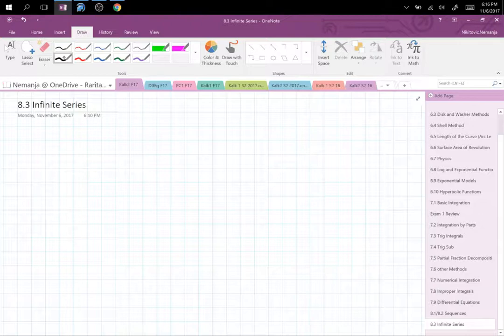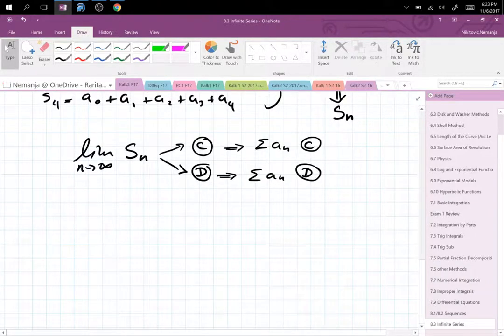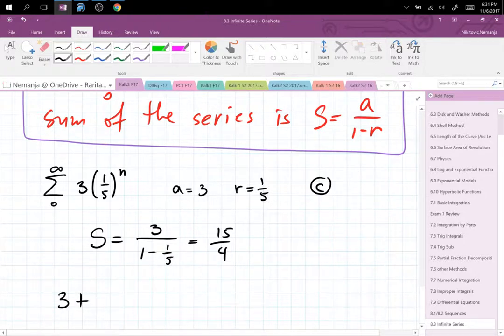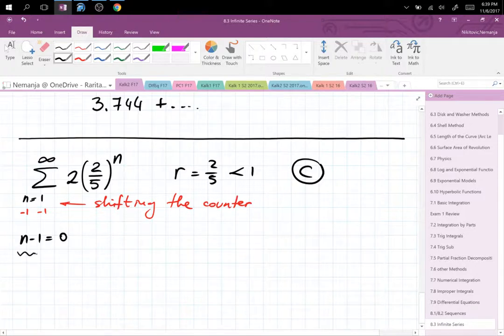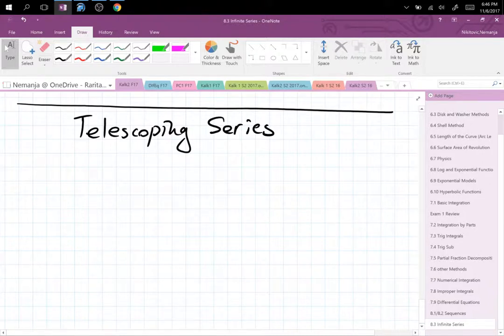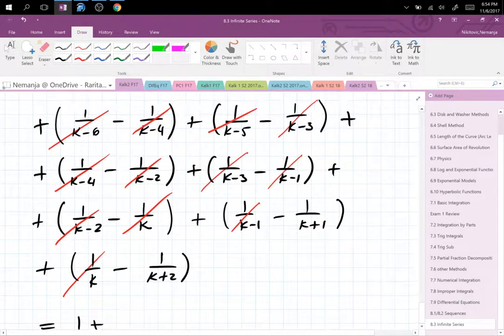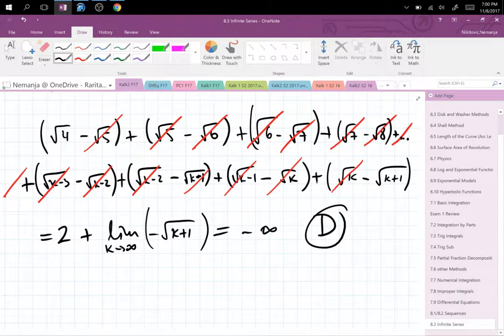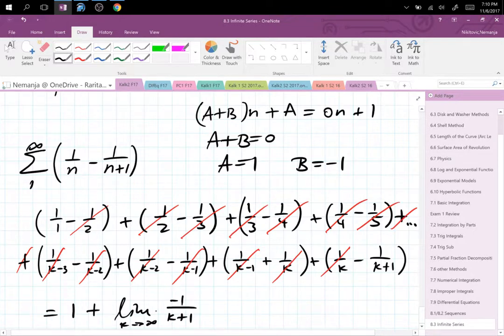Nik's Live Calculus Stream (Calculus2 8.3 Infinite Series)